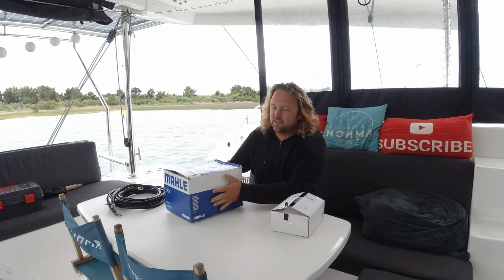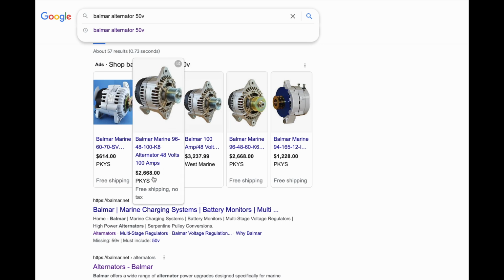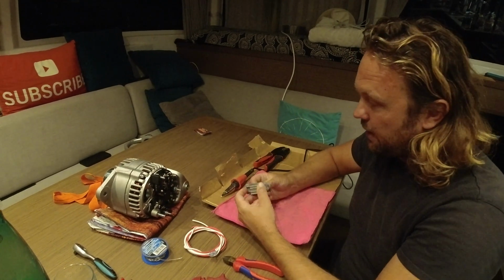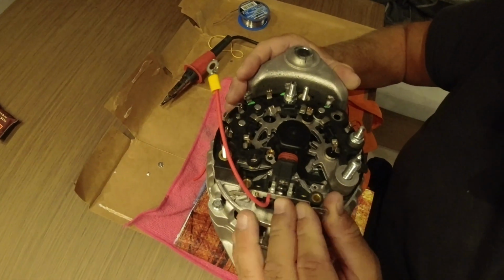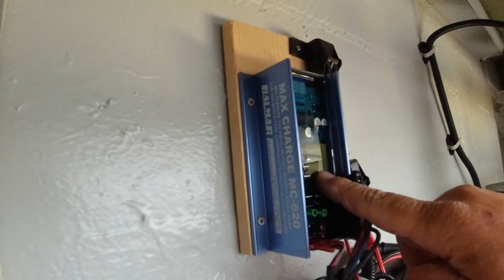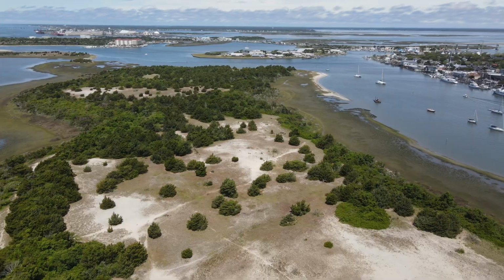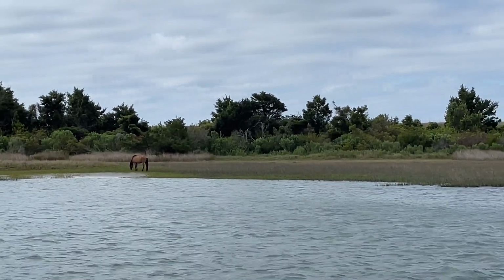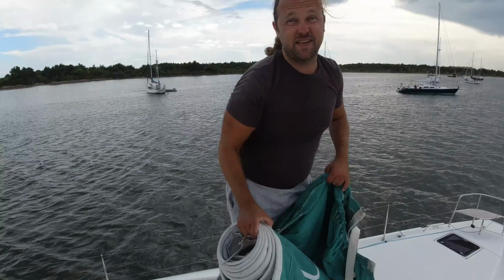Saving Lots of Money by Installing an Alternator to Get Ready For the Cold Weather | Ep. 87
Sven shows you the alternator he installed to prepare us for the colder days to come, and he explains you how it saved us a lot of money. All while we are still in the vibrant town of Beaufort where we enjoy hanging out in between the works.

LET'S HAVE A DRINK TOGETHER
Show your appreciation for the work we put into our videos by buying us a drink

to get to know more about us.